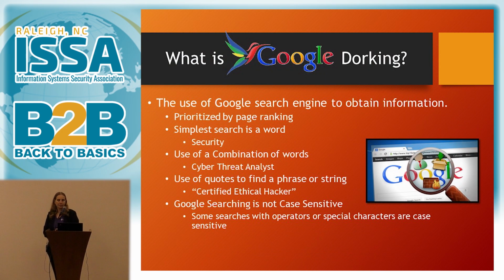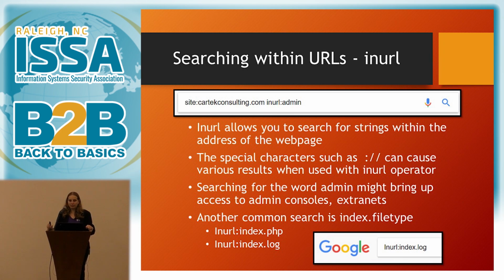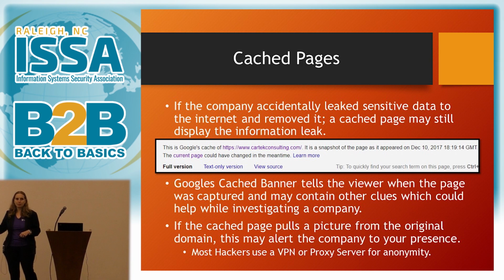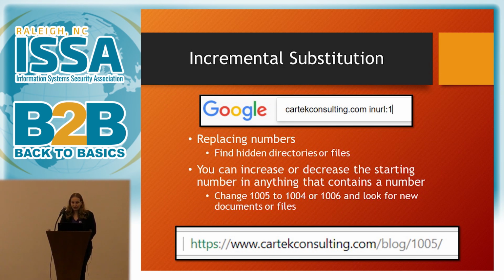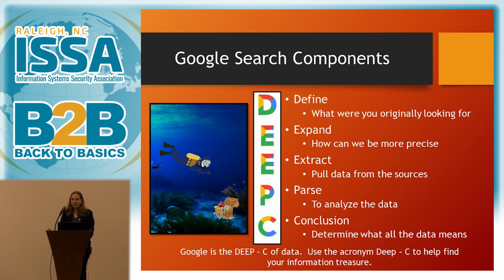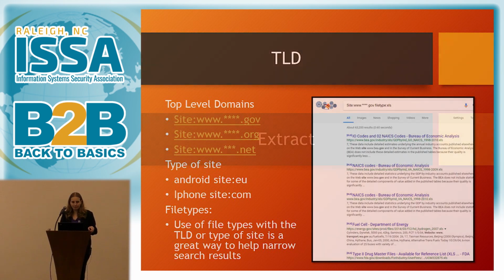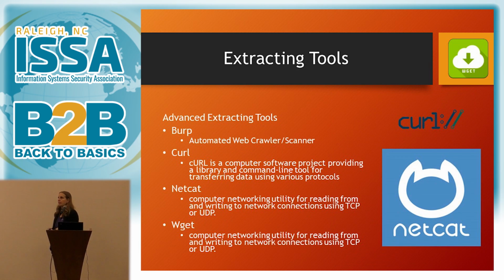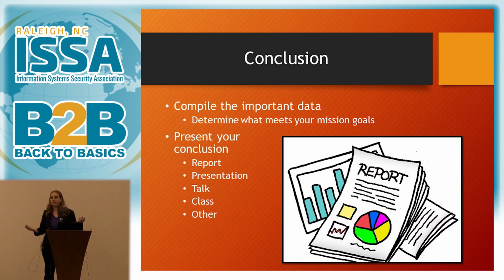Google Dorking by Christy Kushner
Google Dorking (Google Hacking) is a form of passive reconnaissance allowing you the White Hat tester to use search strings, operators, Boolean, regular expression (Reg-Ex) to search files, websites to find information that is not readily available with a generic Google search

By: Christy Kushner
Recorded Live: September 5th, 2019